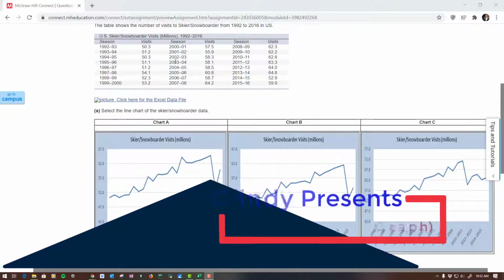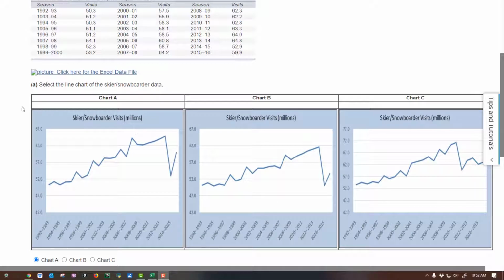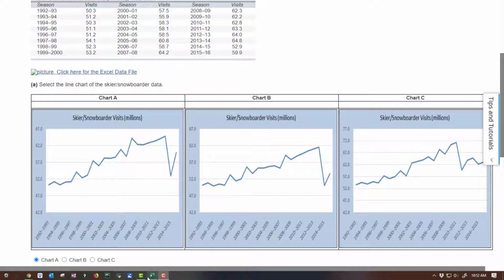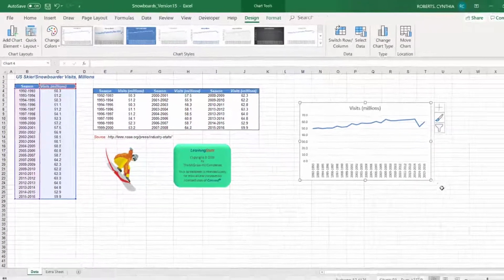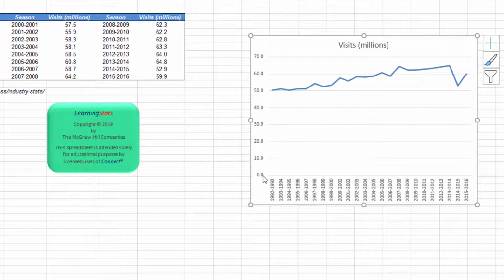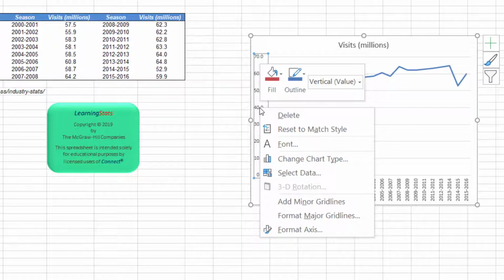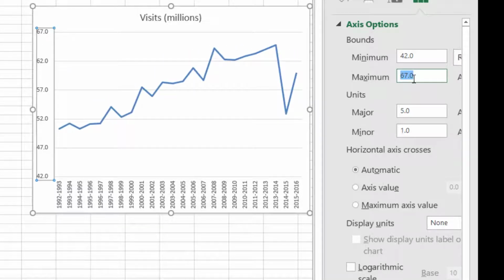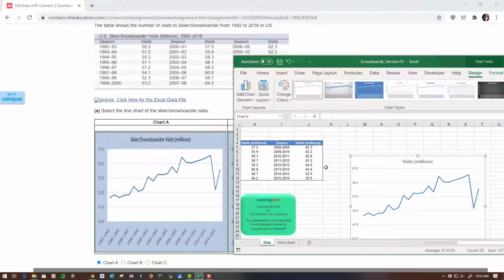Excel: Line Graph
How to quickly create a line graph from data